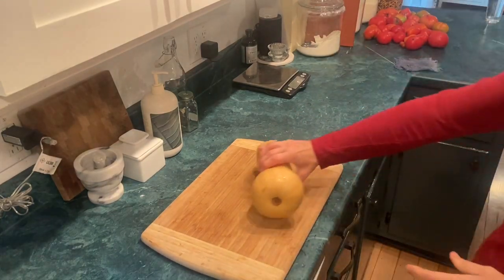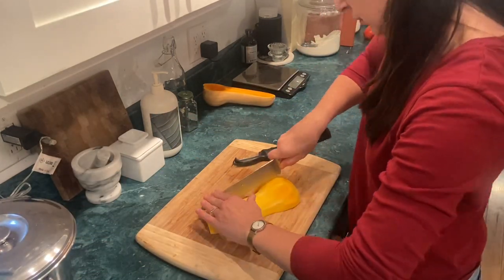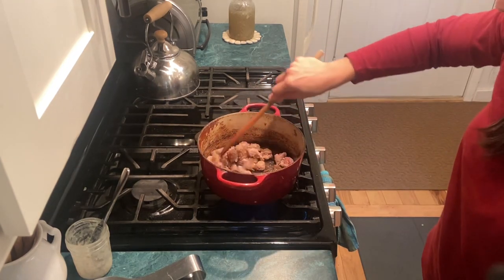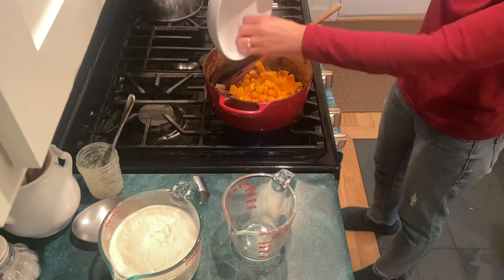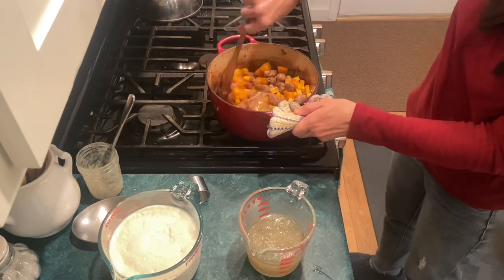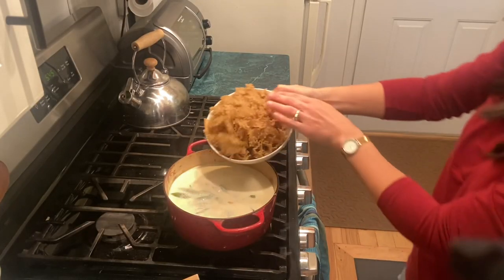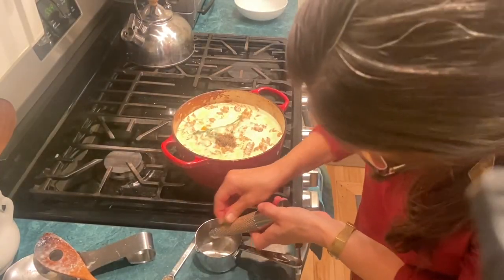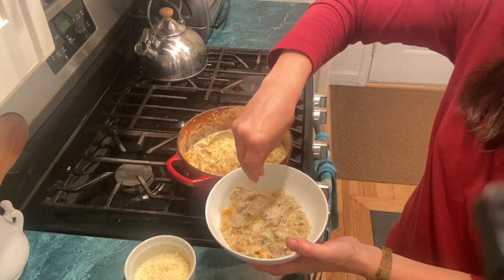Easy, fast creamy squash pasta | This perfect weeknight dinner comes together in one pot!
A delicious autumn dinner of creamy sauce with Italian sausage and squash - although pumpkin would be a wonderful substitute as well!
Head to chandraposton.com for the full recipe.